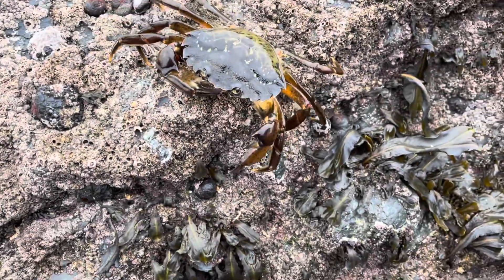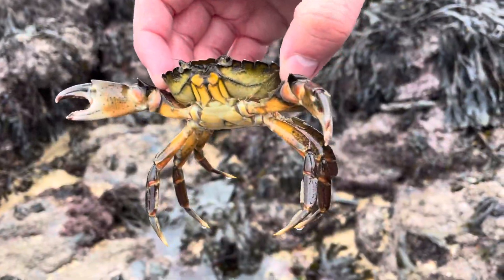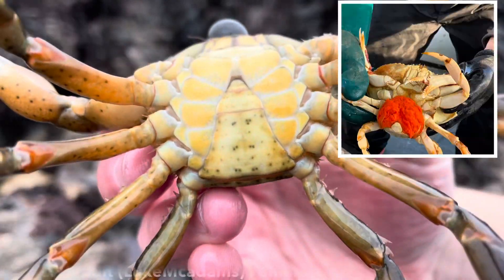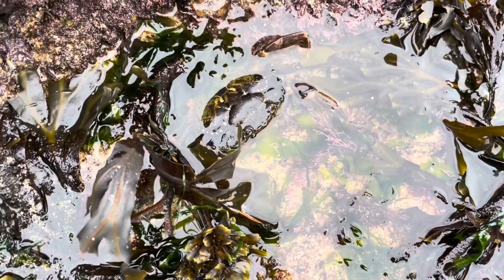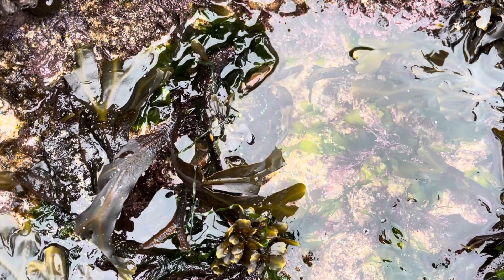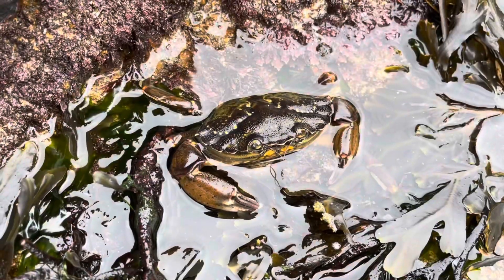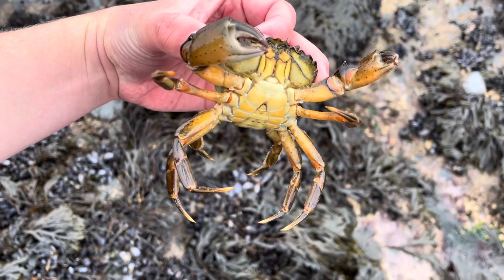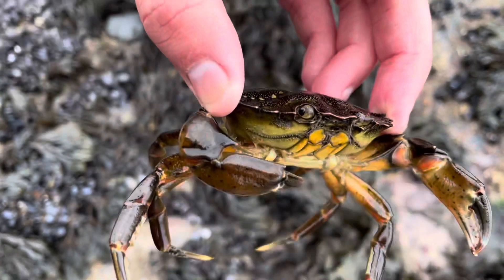Life In The Rockpool: Green Shore Crab (Carcinus maenas) | One of the most invasive species?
Welcome To Life In The Rockpool. A biweekly video series in which we profile a plant or animal that can be found in UK Rock-pools. In todays episode we’re taking a look at the most common crab in the UK, the green common shore crab. It is also perhaps one of the most invasive species in the world.